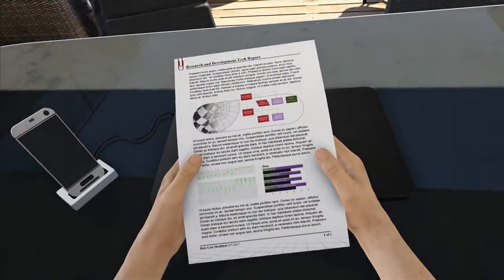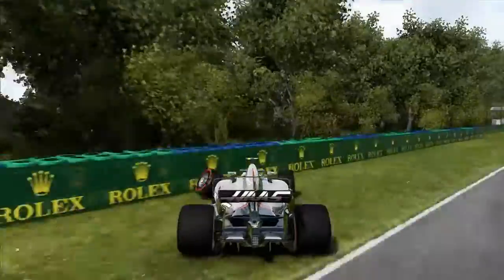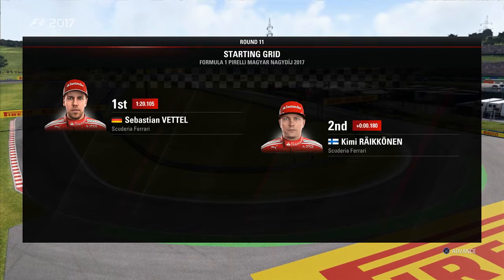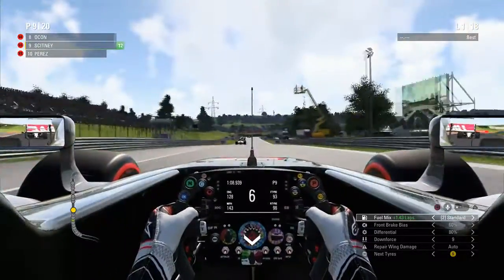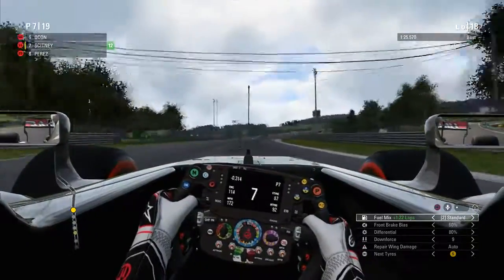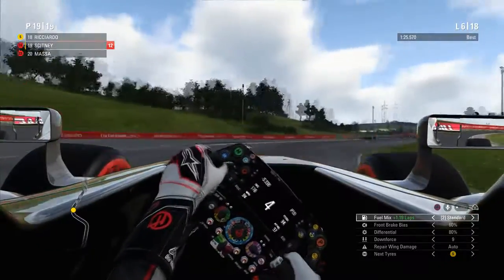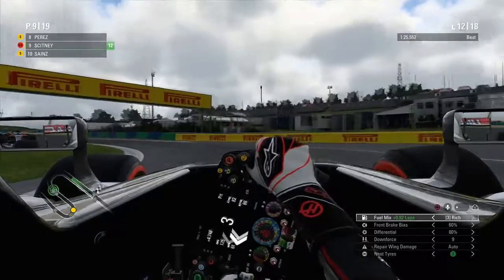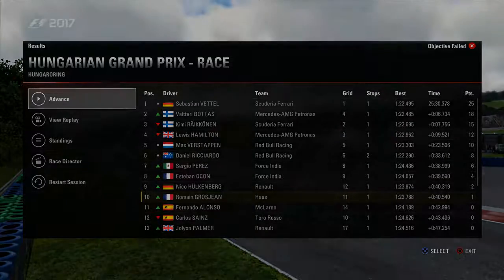[F1 2017] "Tricky Conditions" | Career - S1 | Race 11 - Hungary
Welcome along to my career mode in F1 2017.

We're back to the race schedule today with the Hungarian GP, a track which I've gone pretty well at in previous games and will be hoping to carry the momentum of Silverstone forward into the second half of the season or will the elements have it in for us?

Career Details and Game Setup all below

## Career Details ##

In this career mode I have chosen to drive for Hass racing for my first season, who are team listed at the bottom of the mid-field to give myself a challenge.

## Game Setup ##
- 25% Race Distance
- Cockpit View
- No Assists
- No Aids
- Manual Gears, Pit-Limiter + Clutch Starts
- Formation Laps
- AI @ 80% Difficulty (Expert)
- Driving with a Wheel (Logitec Driving Force GT)